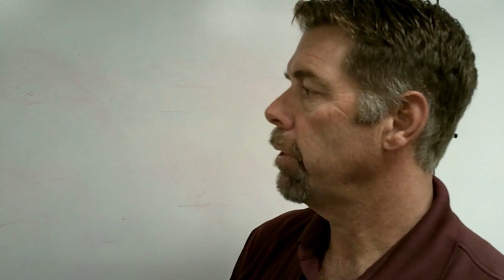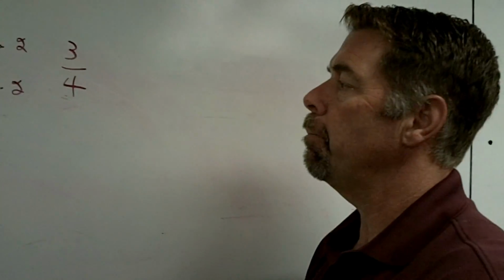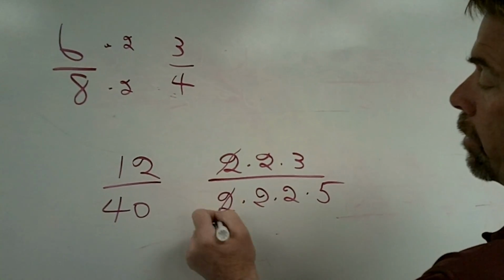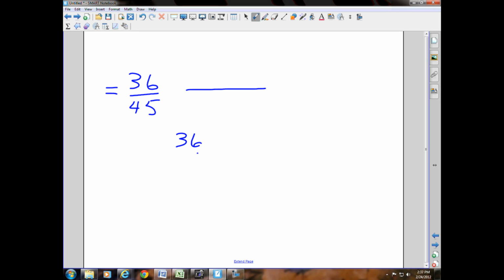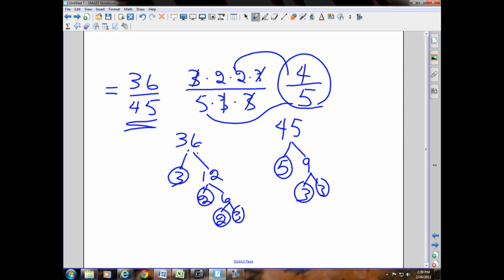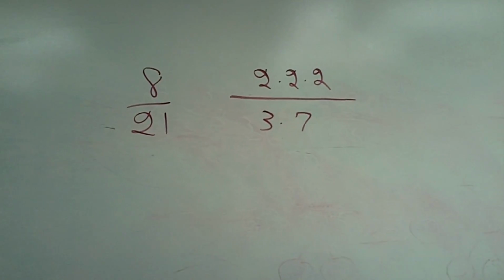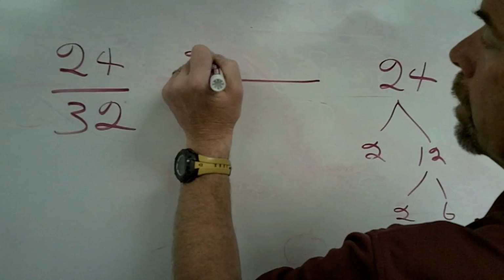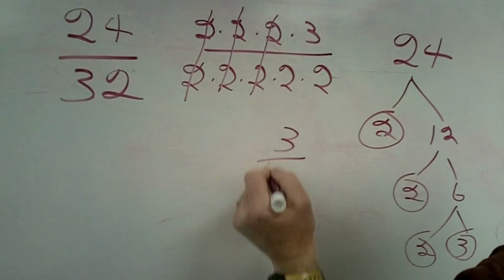Week 4 Day 2